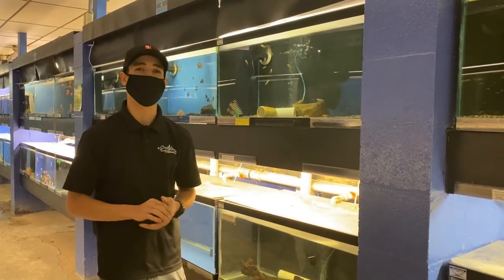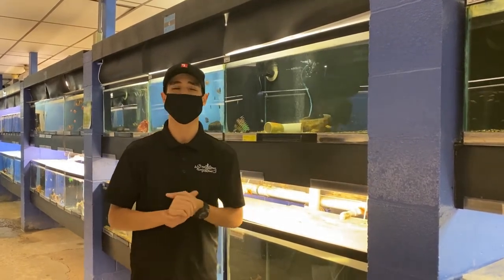Spotlight: Small Cichlid Species That Fish Place - That Pet Place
Gabe, one of our fish room experts, reviews several species of cichlids that are suitable for smaller aquarium sizes. Learn about Blue German Rams, Cockatoo apistogramma and others!

That Fish Place - That Pet Place is a 88,000 sq. ft. retail aquarium and pet store located in Lancaster, PA, and online at thatpetplace.com. If you have any questions on the content, please call our store at 1-888-THAT-PET or .